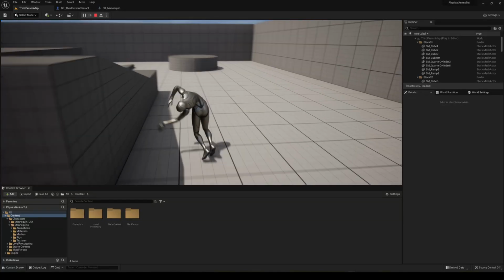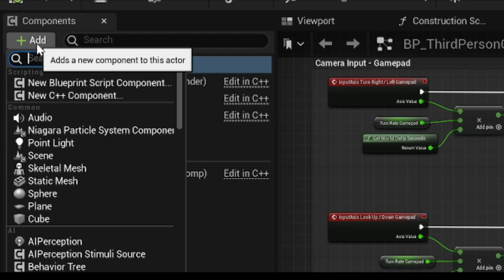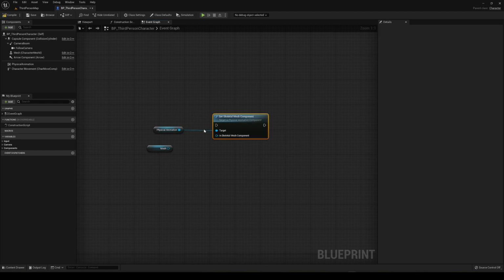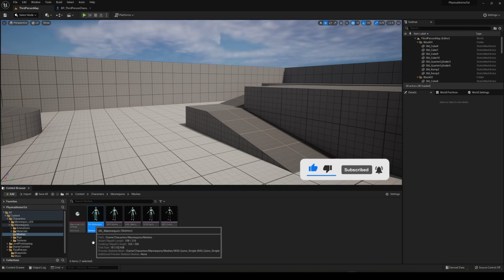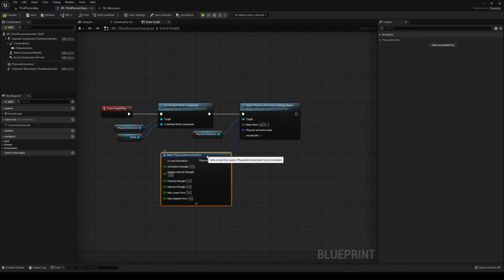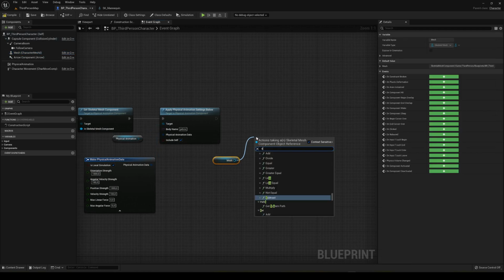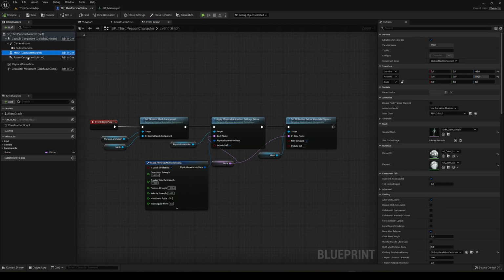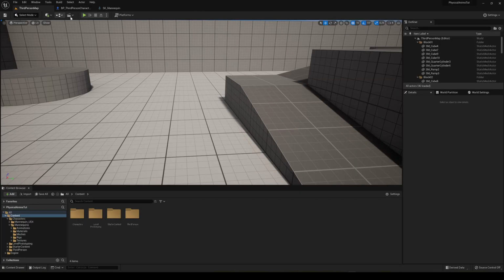How to Make an Active Ragdoll (like Gang Beasts) in Unreal Engine 5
Hello guys, in this quick and simple tutorial we are going to learn how to make an active ragdoll (physical animations), like Gang Beasts or Human Fall Flat, in Unreal Engine 5.